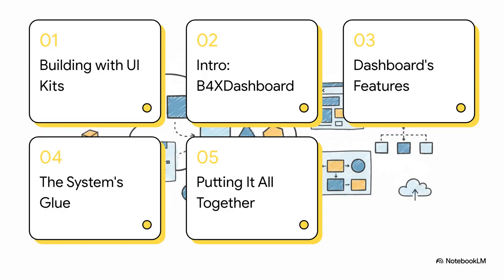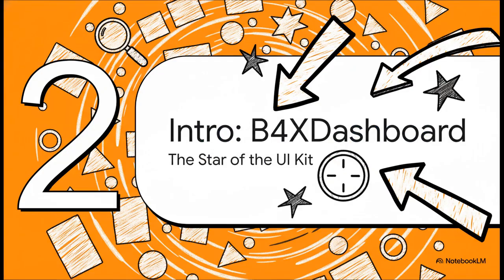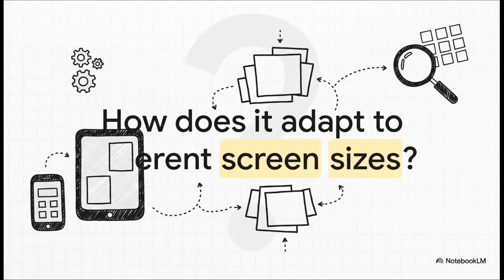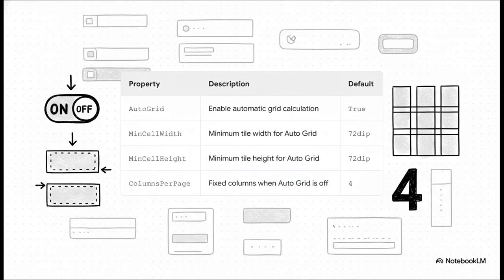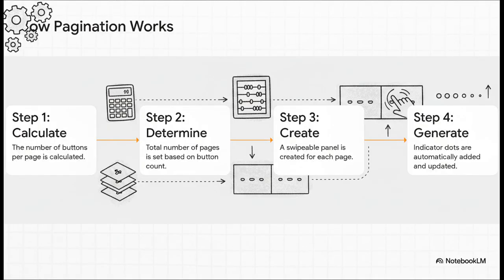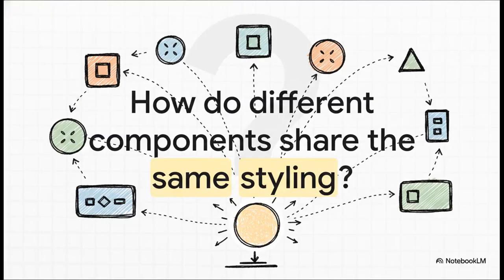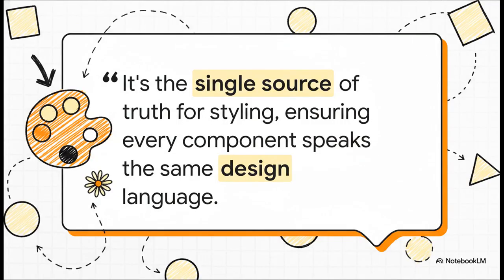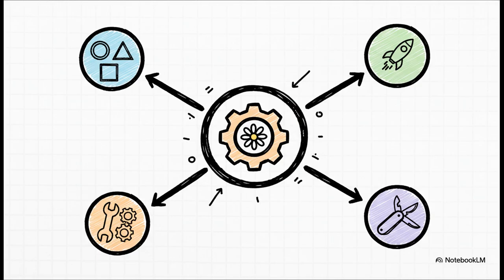[B4X] [DaisyUI] B4XDashboard - Native Responsive Launcher & Grid Menu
I am pleased to present B4XDashboard, a nativecross-platform component part of the B4X Daisy UI Kit series.
Inspired by the clean utility of the Tailwind CSS / DaisyUIframework, this component provides a fully responsive, paged "Launcher" style interface for your apps. It is perfect for main menus, app drawers, or tool grids. It is built purely with native B4X views (Canvas/Panels) for maximum performance—no WebViews required.

The "Glue": B4XDaisyVariants Like all components in this series, B4XDashboard relies on B4XDaisyVariants. Thisshared code module acts as the styling engine, handling color palettes, shape normalization, and utility sizes to ensure your dashboard looks consistent with other Daisy UI Kit components.

🌟 Key Features
• Auto-Grid Layout: Automatically calculates theoptimal number of rows and columns based on the available screen size and your defined MinCellWidth / MinCellHeight.
• Pagination: Built-in horizontal swipe navigationwith customizable page indicator dots.
• Notification Badges: Supports native-style badges(counters) on icons. It automatically handles "99+" truncation for large numbers.
• Flexible Content: Supports Bitmaps, SVGs (viabitmap conversion), Labels, and Background Wallpapers.
• Dynamic Updates: Update labels, icons, or badges atruntime without flickering.
🛠 Dependencies
1. B4XDaisyVariants.bas (Static Code Module) - Includedin the attachment
💻 Usage Example
1. Designer Configuration: Add the B4XDashboard toyour layout.
• Auto Grid: Checked (Recommended)
• Min Cell Width/Height: 72 (default)
• Active/Inactive Dot Color: Customize to match yourtheme.
🎨 Designer Properties
• AutoGrid: If true, ignores explicit row/columncounts and calculates them based on the view size.
• RowsPerPage / ColumnsPerPage: Used if AutoGrid isdisabled.
• PagePadding / CellSpacing: Control the density ofthe grid.
• BackgroundImage: Set a wallpaper behind the icons.
• ActiveIndicatorColor: Color of the dot for thecurrent page.